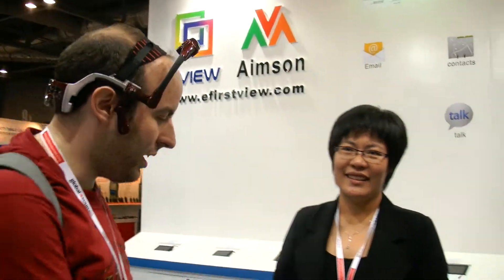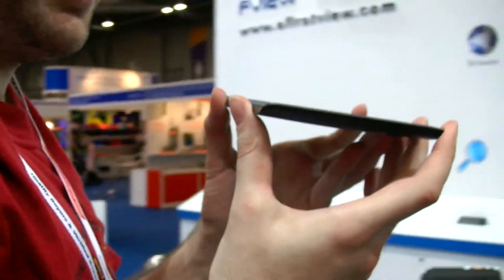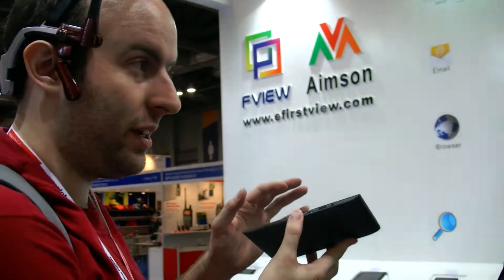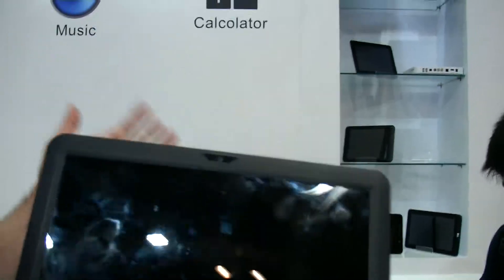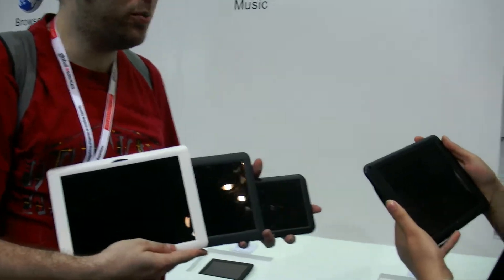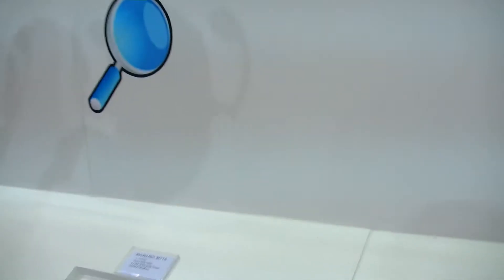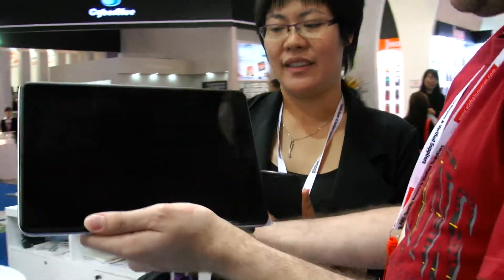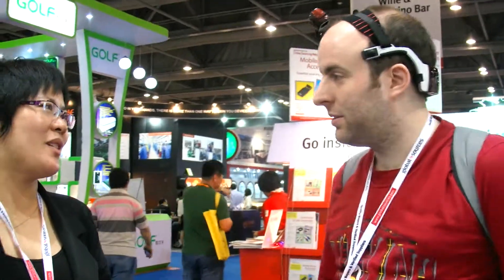shows new tablet designs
shows some of their newest original tablet designs including a prototype of an ultra-sim Boxchip A10 based tablet. They also have ICS working on 10.1" Rockchip RK2918 based Laptops.